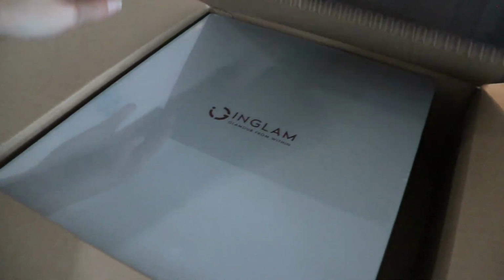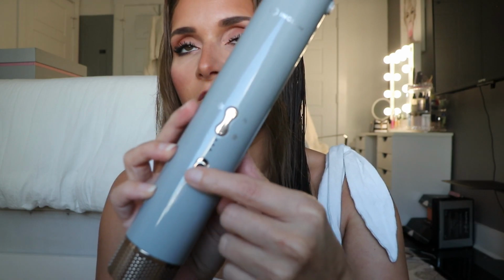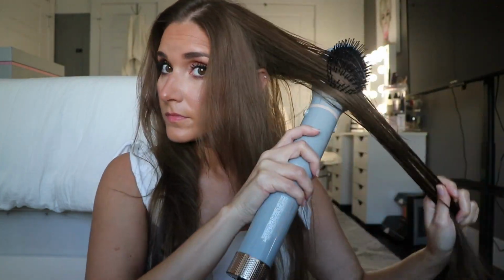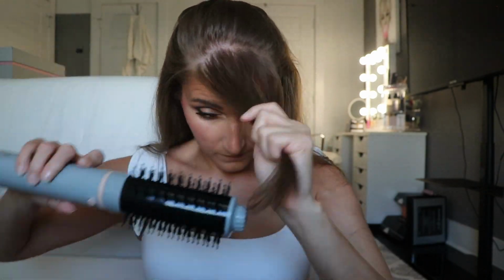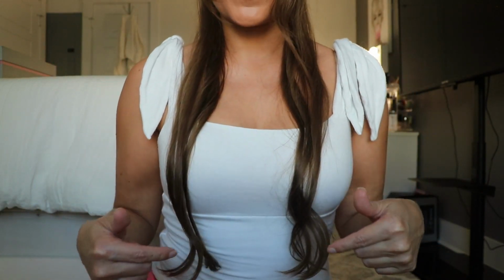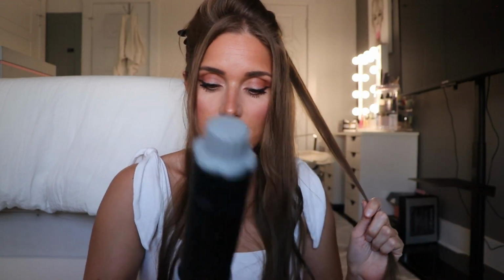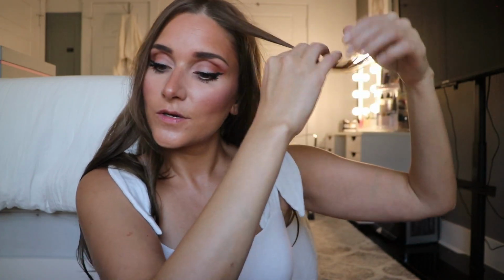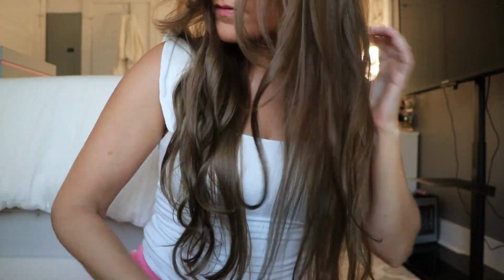HOW TO USE INGLAM 4 IN 1 HAIR STYLER | FIRST TRY & REVIEW ♥ GYPSY WIFE LIFE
*HOW TO USE THE INGLAM 4 IN 1 HAIR STYLER | FIRST TRY & REVIEW*
New Product Alert! In today's video i am testing out the new INGLAM 4 In 1 MegaAIR Hair Styler. It's an All In One DRY, BRUSH & Curl. This was my first time trying this hair tool. It comes with 4 attachments for blow drying & styling... I am loving this new product so far.. What's your thoughts? Leave em down below & thanks again for watching! Love yall xoxo P.S. Any tips for holding a curl with the curler attachment?